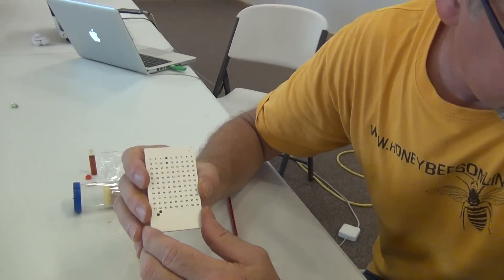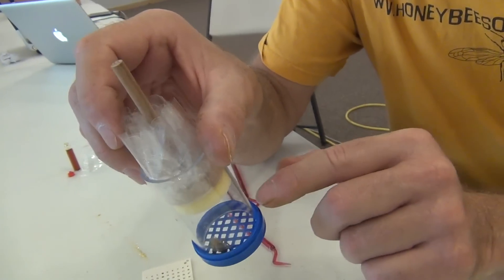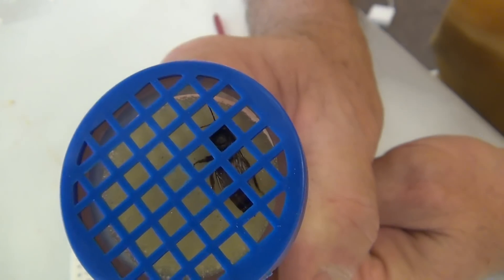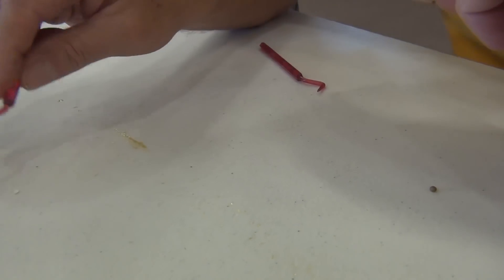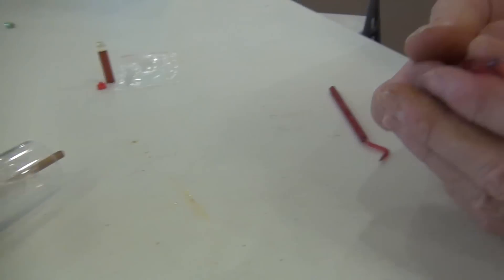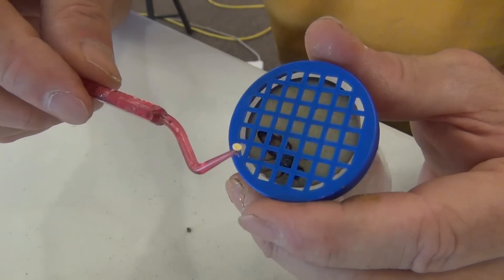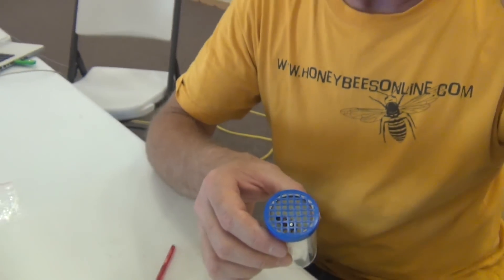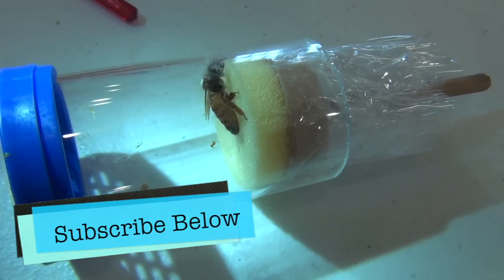Beekeeping - Your Queen Is Numbered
Beekeeping is easier with a marked queen. Hi, I'm Certified Master Beekeeper, David Burns and let me show you how to put a number on your queen to make it easier to find her.